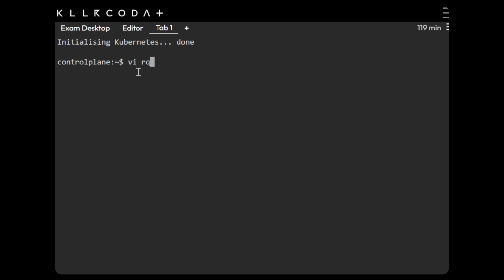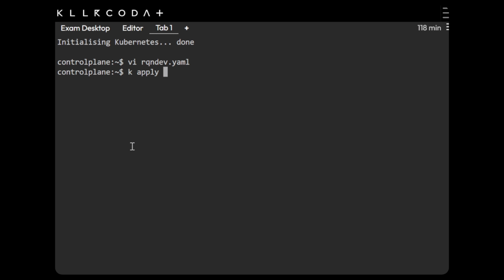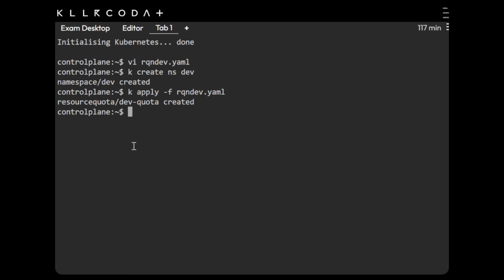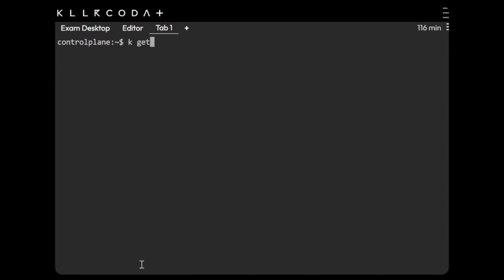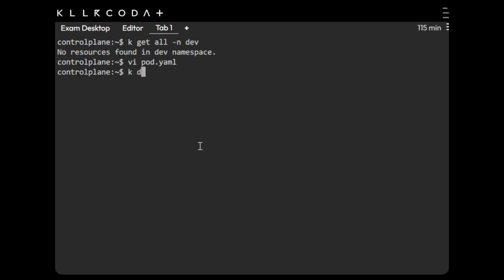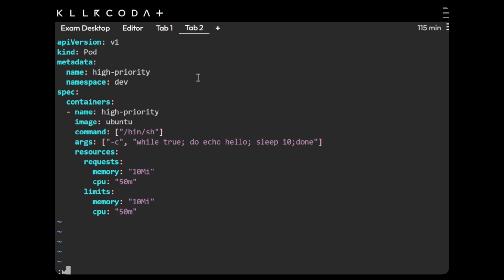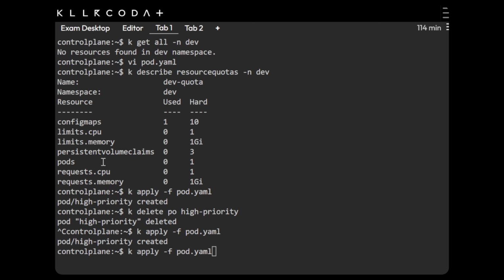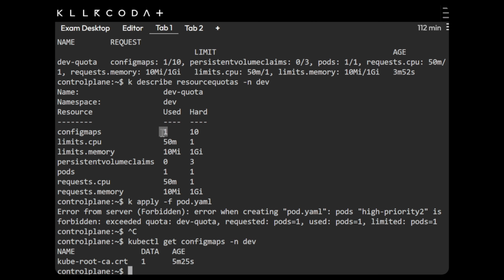CKA FULL COURSE - EP-032 | Namespace Resource Quotas